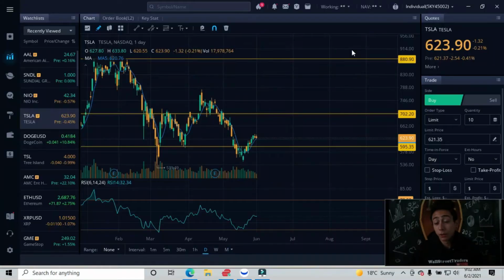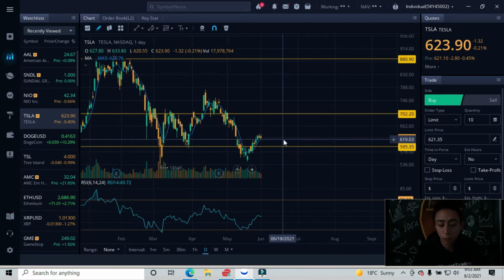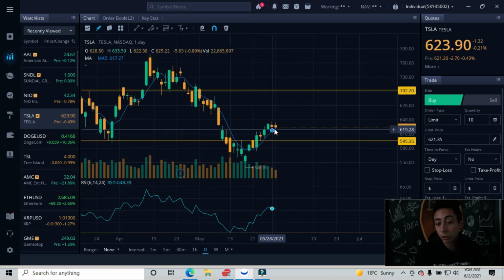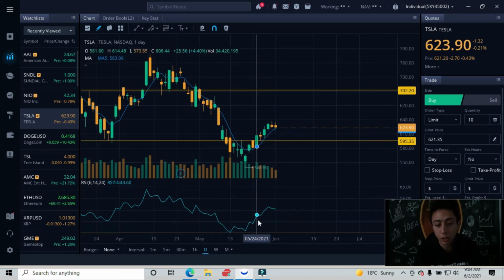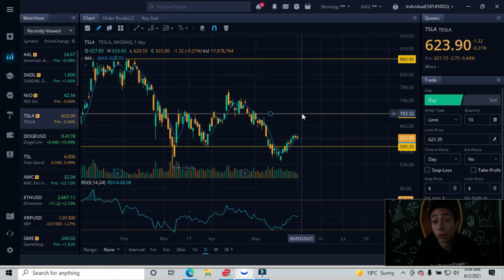TESLA STOCK PRICE PREDICTION! Tsla Analysis (Update) 2021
I break down TESLA using technical analysis.